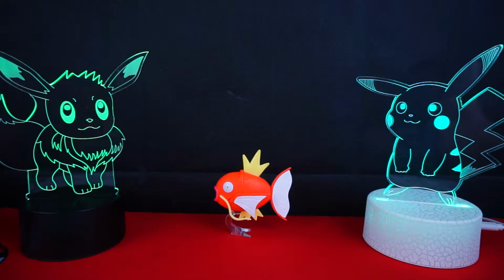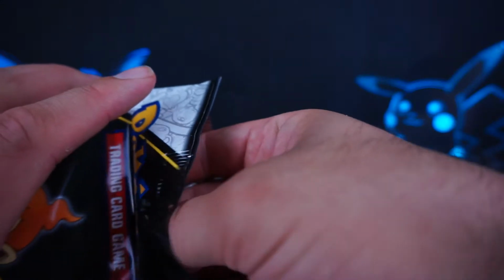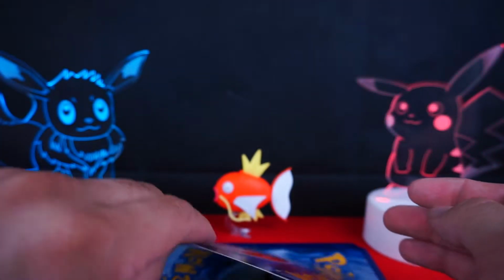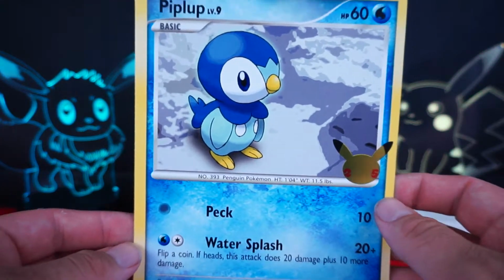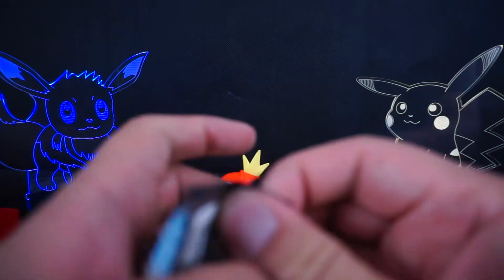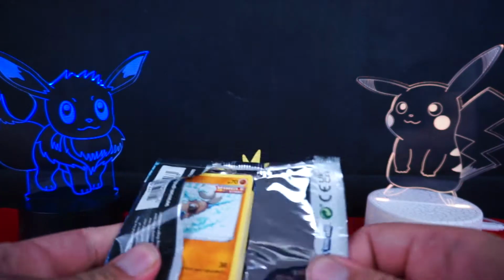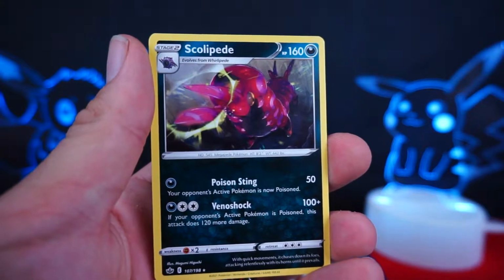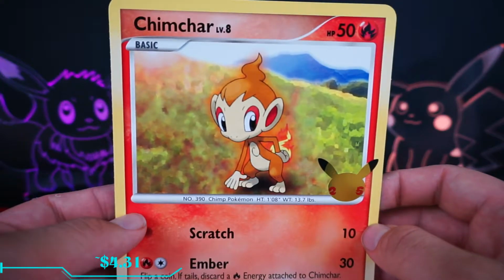Sinnoh Time! - Opening the Pokémon, Sinnoh, First Partner Pack!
It's time for the next First Partner Pack! This time it is the Diamond and Pearl, Sinnoh, starters!